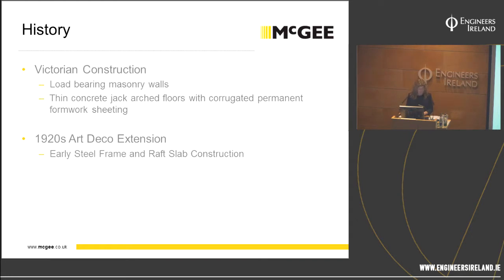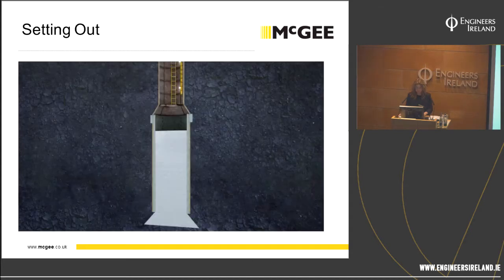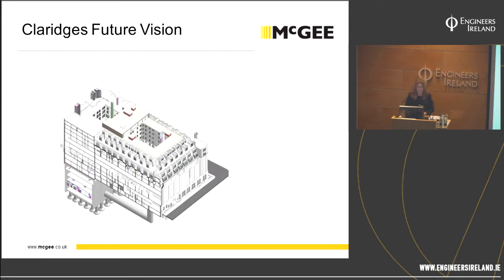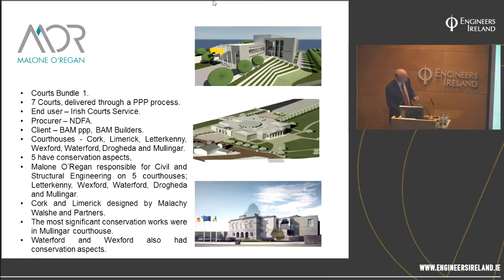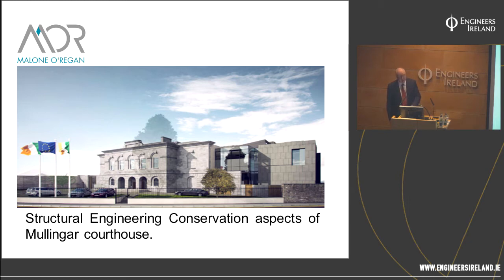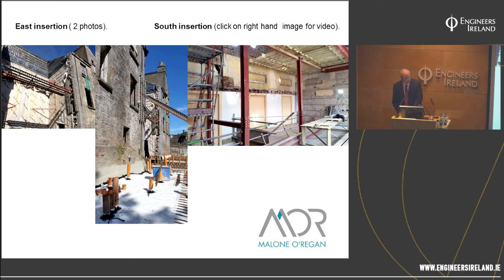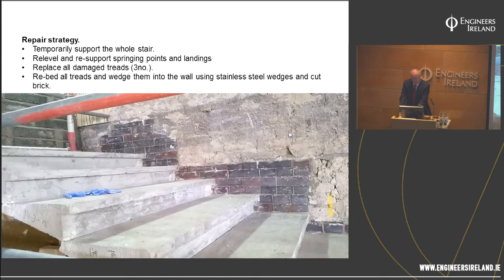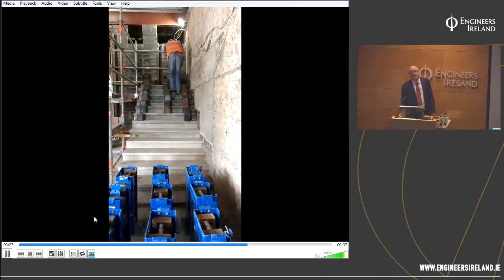Half Day Seminar: Claridges Hotel 5 Storey Iceberg Basement and Courthouse Refurbishment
Michelle Mackey from McGee Group discusses the Claridges Hotel 5 Storey Iceberg Basement project and John Bailey from Malone
O’Regan Consulting Engineers discusses the Mullingar Courthouse refurbishment project.